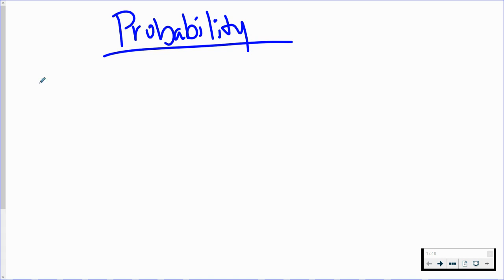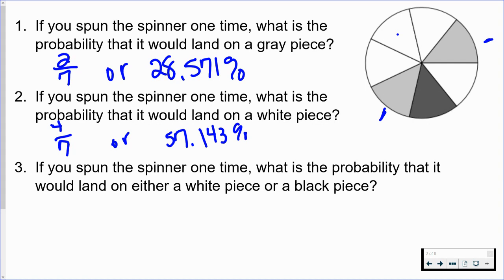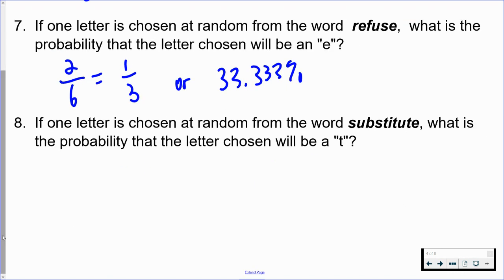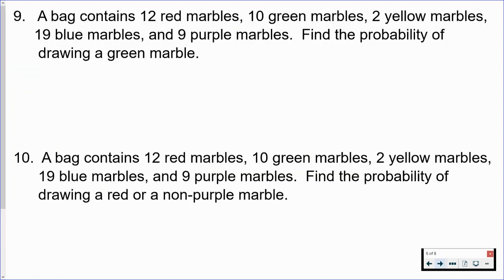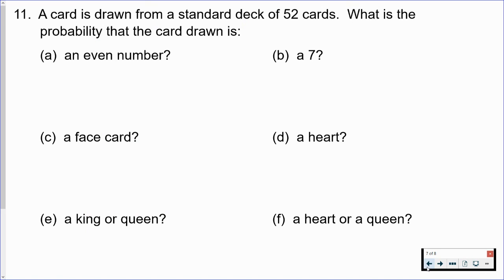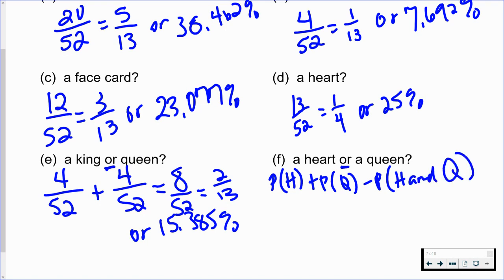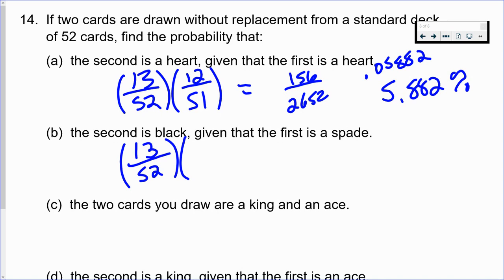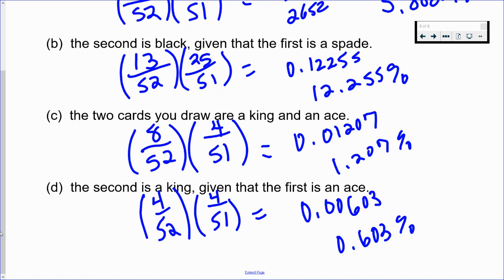Probability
Basic probability review.